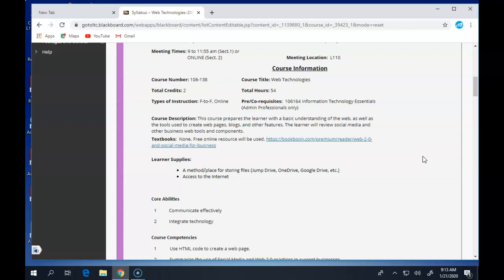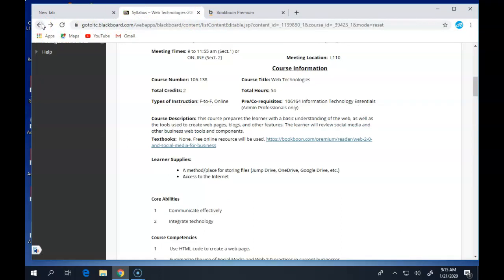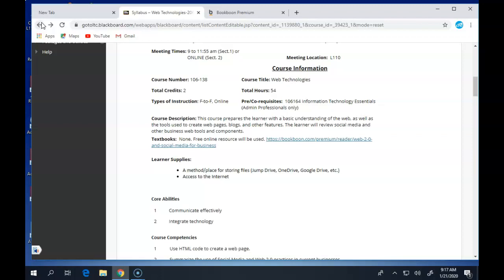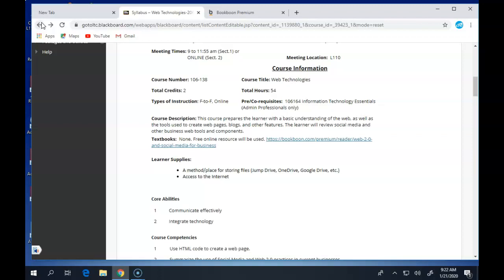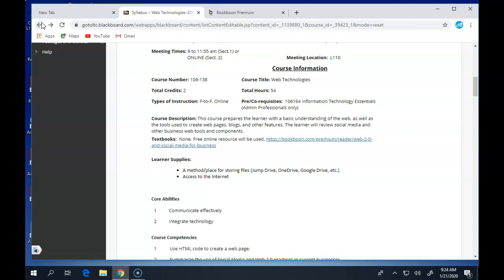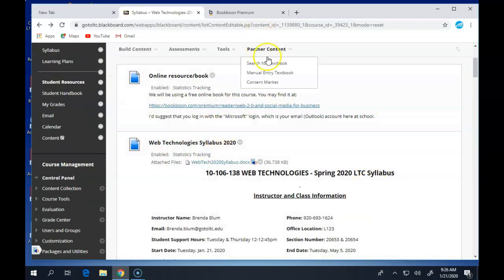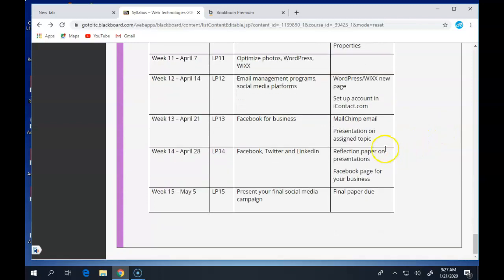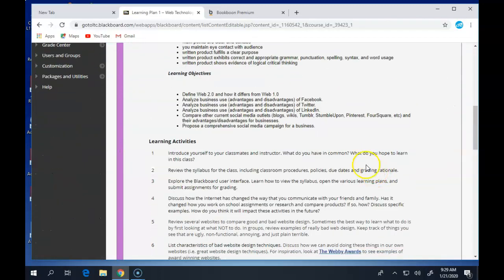Syllabus and Introduction to Class